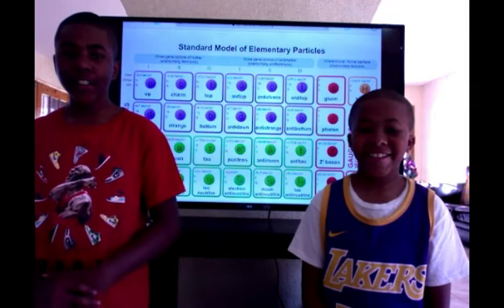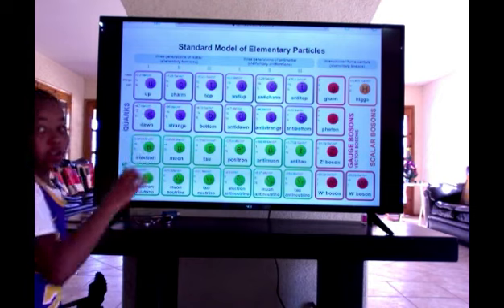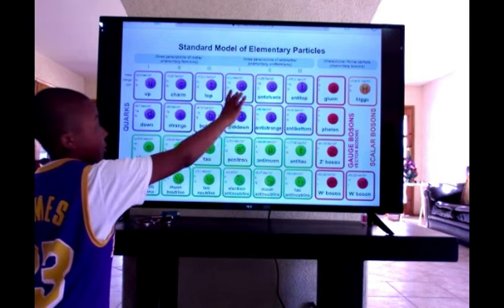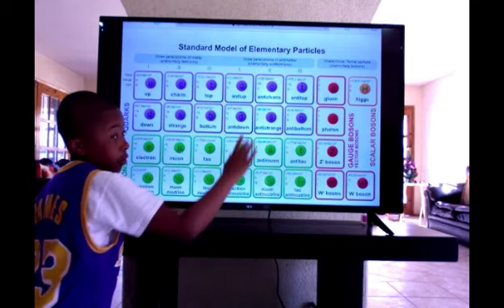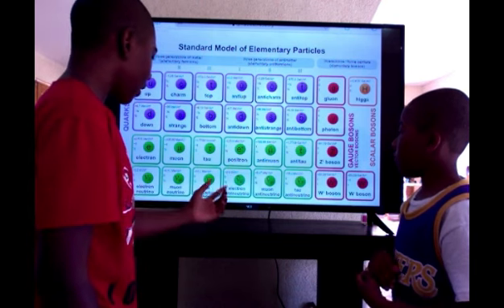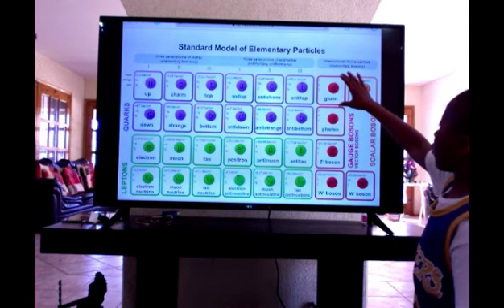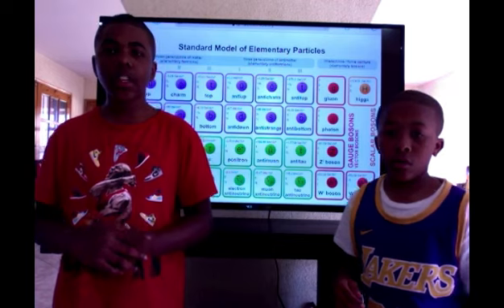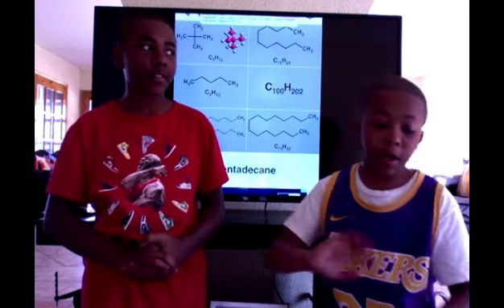Melanated Worldschooling in Mexico: Standard Model of Elementary Particles of The Universe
Curious about what melanated homeschool looks like abroad? Join us for Particle Physics with Reggie (14y) and Junior (11) review the 17 particles that make up the Universe!